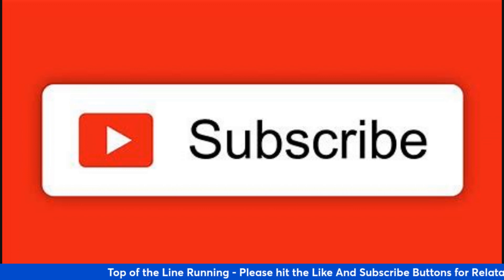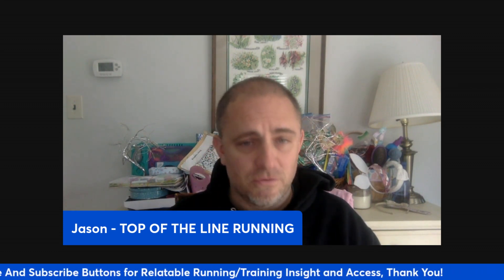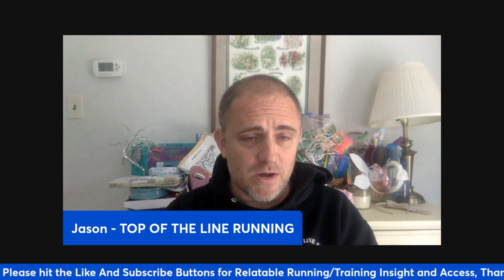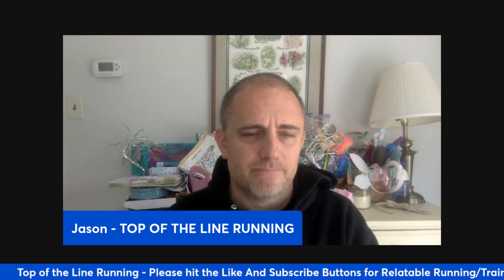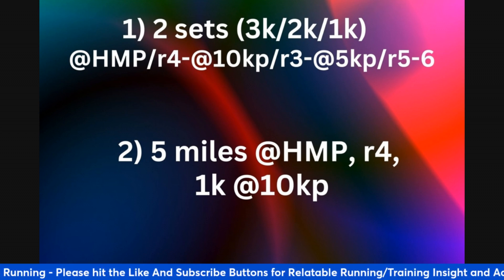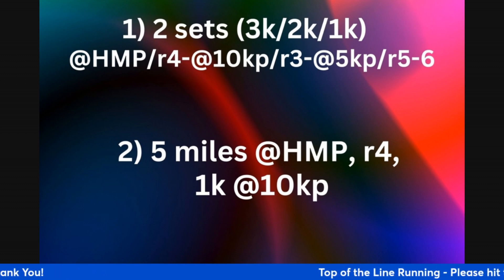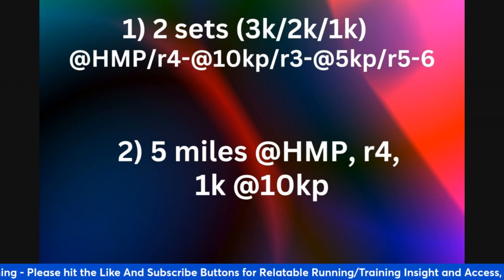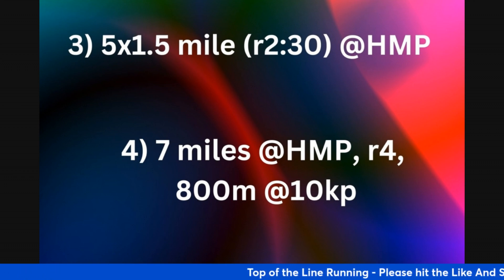MY FAVORITE HALF MARATHON WORKOUTS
Fully Detailed Traiing plans from 800m to the Marathon, Workouts Galore, detailed breakdowns/explanations for everything so you fully understand. If you are a Coach or a Runner who wants to continue training/become a Coach this Channel is For YOU.